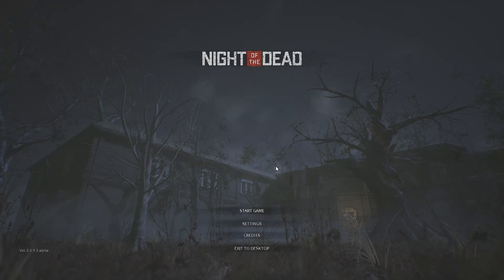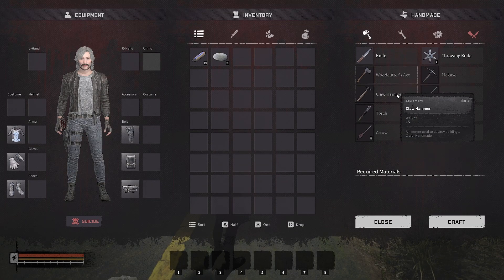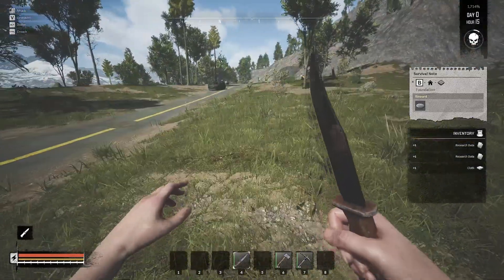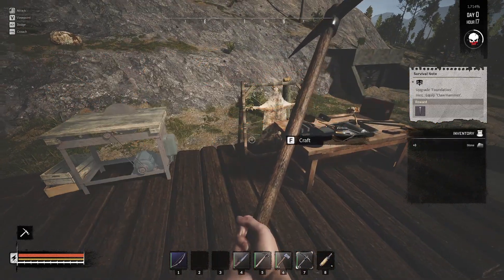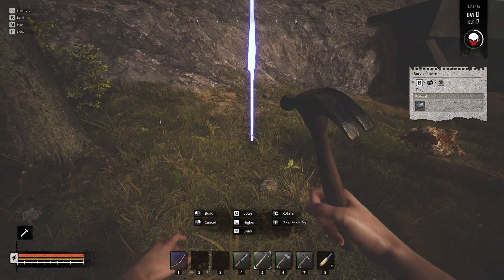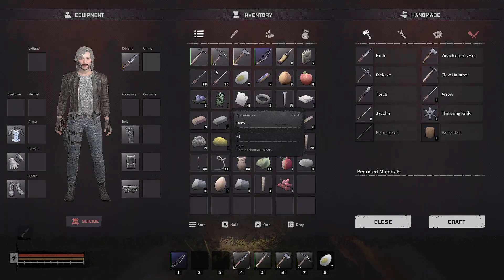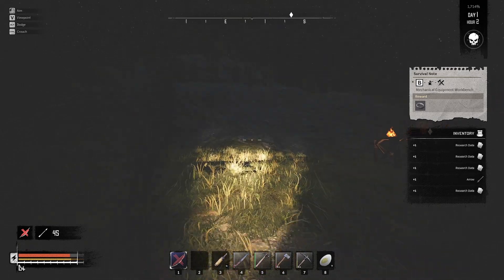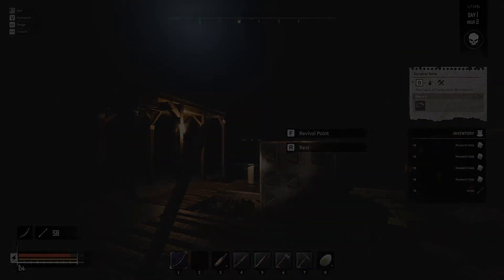Night of the Dead DAY 1[ tutorial day]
Thank you guys for joining!
We're going on a playthrough of NOTD!
This first episode is Day 0, Tutorial Day, I'll try to walk you through the first half day of this game in a way I think is quite efficient.